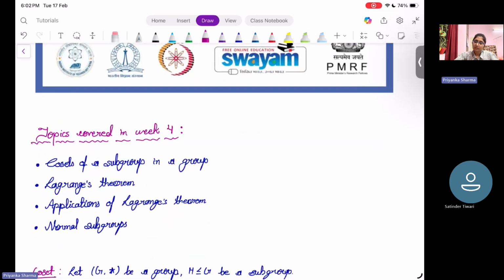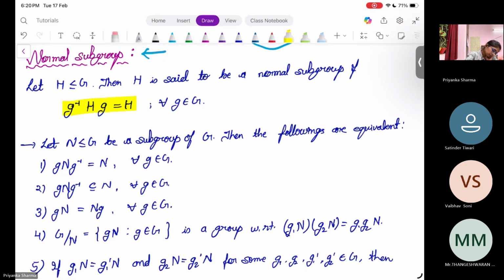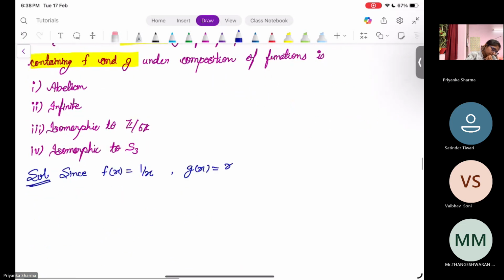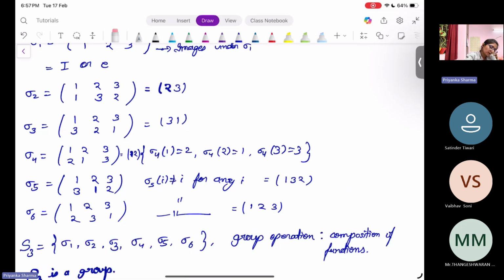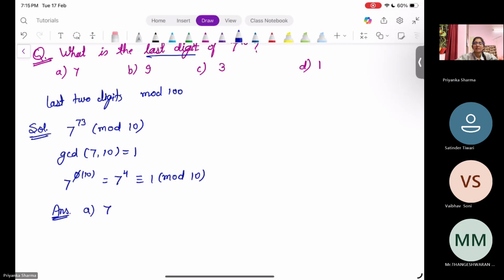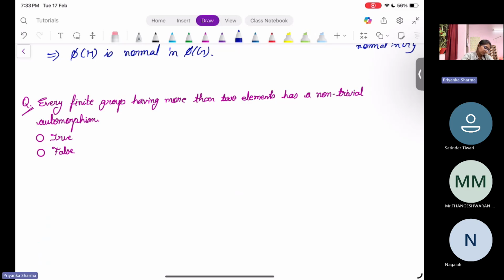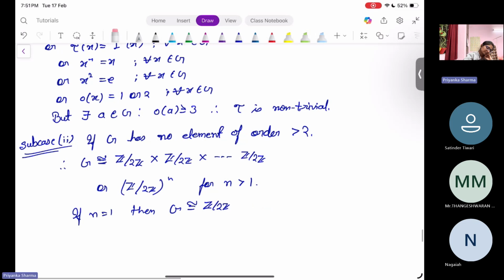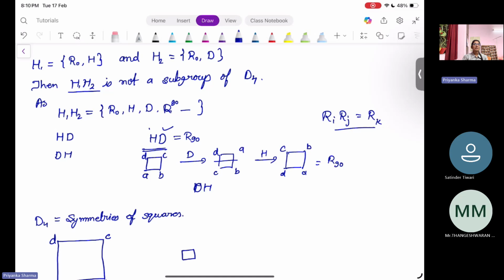NPTEL: NOC26-MA12 | Week 4 | Cosets and Normal Subgroups